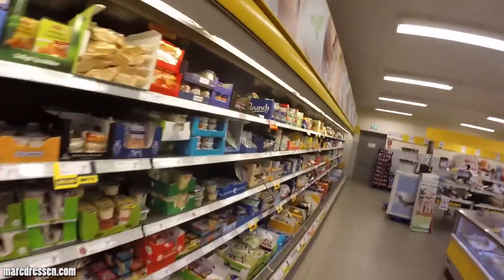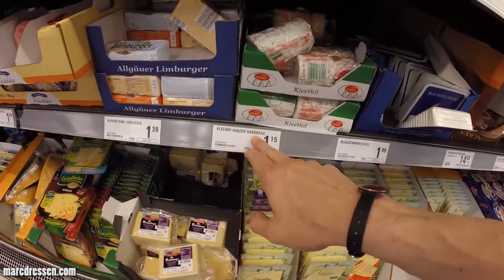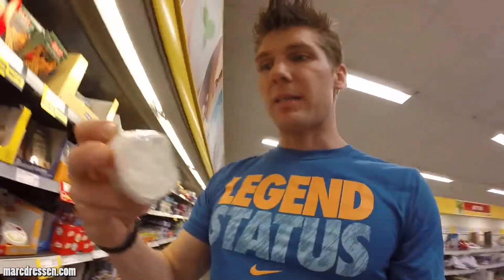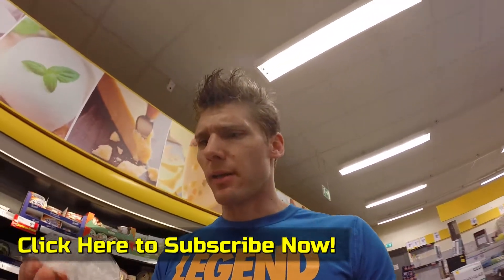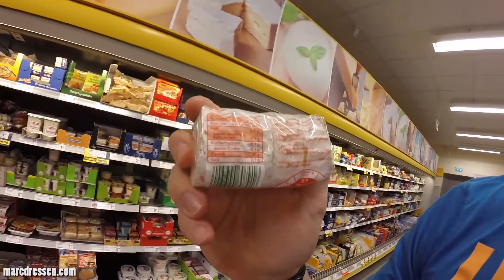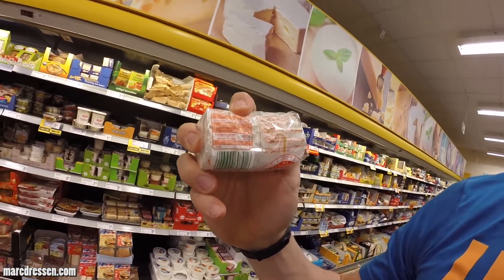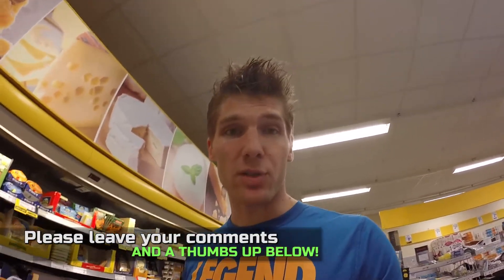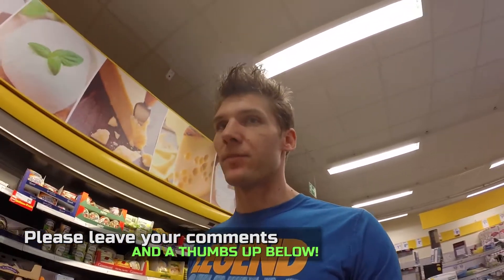Healthy High Protein Snack for Weight Loss (ON THE GO)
Today I was on the road and fancied a little snack. So I thought I'll share what I eat on the go to stay on track with my diet and still get all the valuable protein I need on a daily basis. The secret is Acid Curd Cheese (30g Protein, 0.5g Fat, 0.1 Carbs) :)